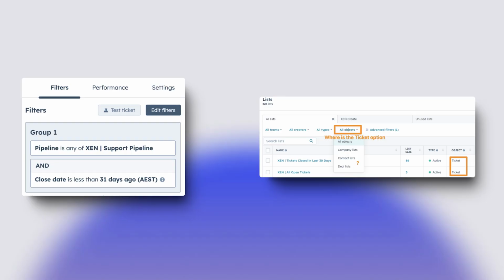Why Ticket Lists in HubSpot Matter More Than You Think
Join Ian and Craig as they discuss the importance of ticket lists in HubSpot.

They revisit their insights from episode 280 and emphasize how lists serve as the foundation for reports, workflows, and dashboards. Plus, they touch on some missing features and speculate on future updates.